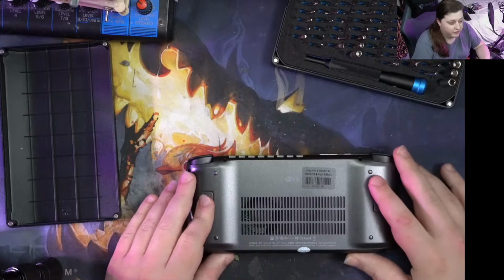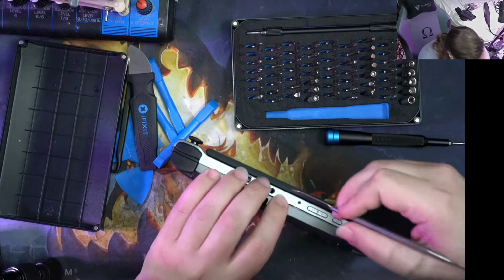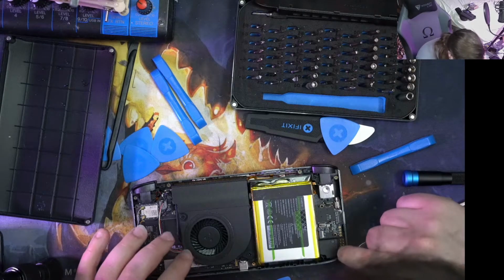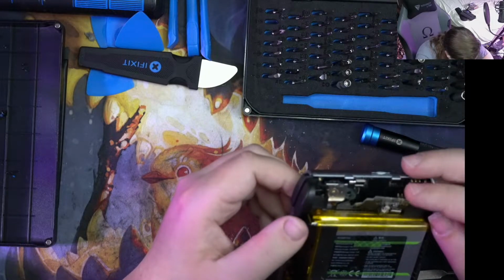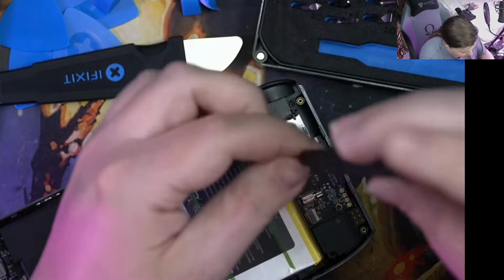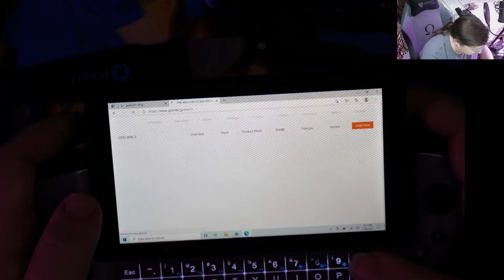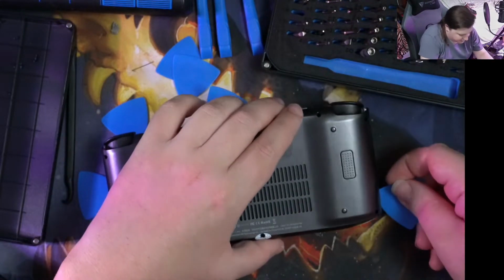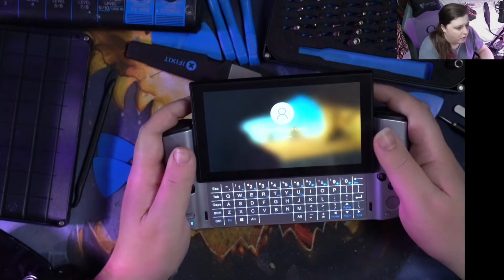Fixing GPD Win3 Joystick Issues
So my Joystick  on my brand new out of the box GPD Win3 was having issues. I'm taking this apart to try and figure out why this is happening and if I can fix this by myself because the company isn't helping at all and literally said to just take it apart and reassemble it.  After this I'll play with it for a few days and give my honest opinions about it.
Or at Amazon

Spoilers: It was because they used mechanical spring loaded pins.

I'm just starting out on my engineering journey. Any tips or suggestions on what you'd want to see would be appreciated.

Hardware :
GPD WIN3 I7-1165G7

Hardware Used for filming:
Face Camera OBSBOT Tiny AI-Powered PTZ Webcam
Main camera Sony a6600 Mirrorless Camera